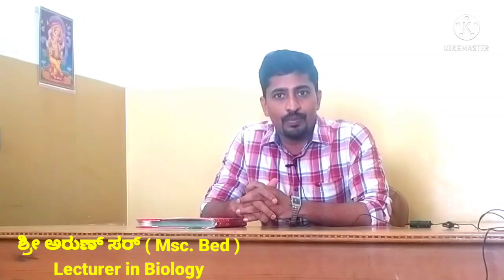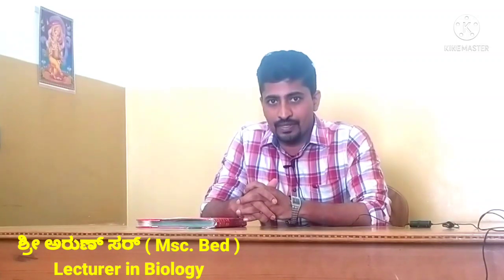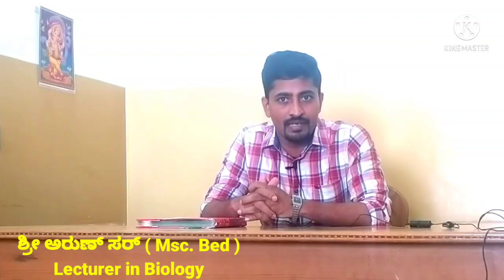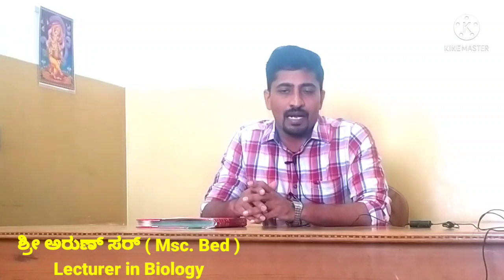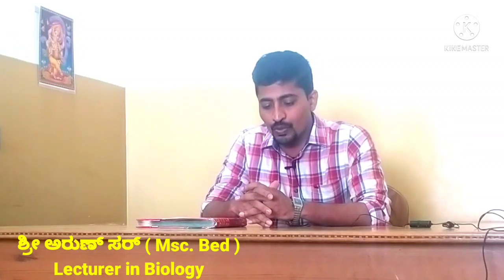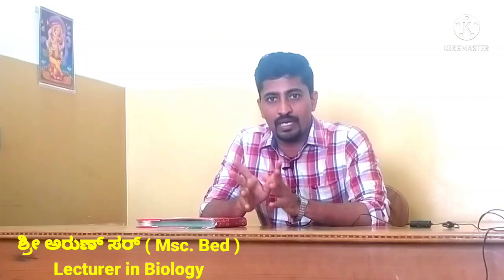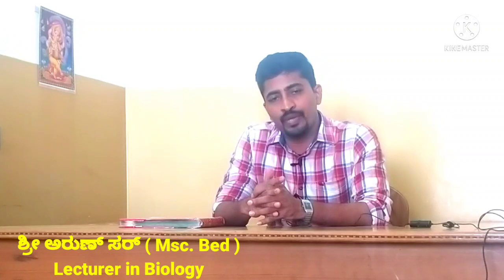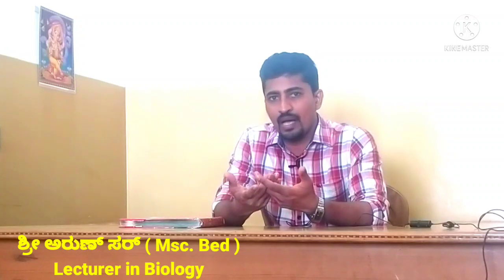2 puc biology annual exam 2022 preparation strategy, do or die questions